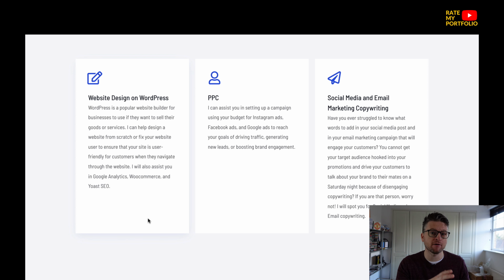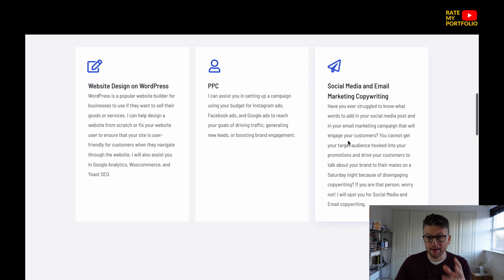One-page Digital Marketing Portfolio Review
I am back again with an overview of Jawad's one-page digital marketing portfolio!

Jawad should be happy with his work so far, and hopefully, this review will help encourage YOU to create your own digital marketing portfolio - take a look!

If you want feedback on YOUR portfolio, please submit your digital marketing portfolio to me here:

You'll have the opportunity to have your profile and portfolio showcased on my channel!

✅ Get seen by potential employers!
✅ Get the opportunity to receive positive and constructive feedback.
✅ Use the video as part of your own personal branding.
✅ Get featured on my LinkedIn and Instagram accounts

Do you have a portfolio you'd like me to review?
I look forward to reviewing your marketing portfolio!